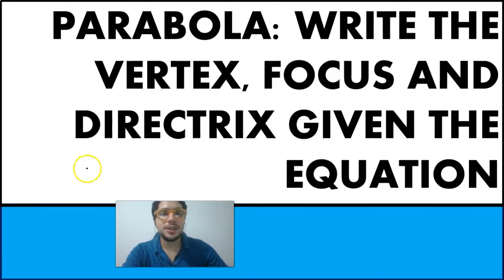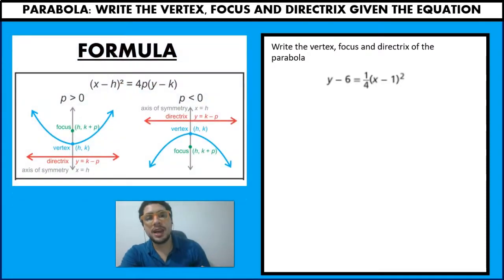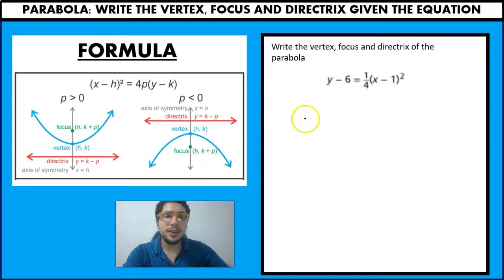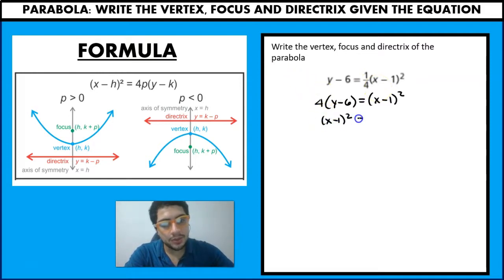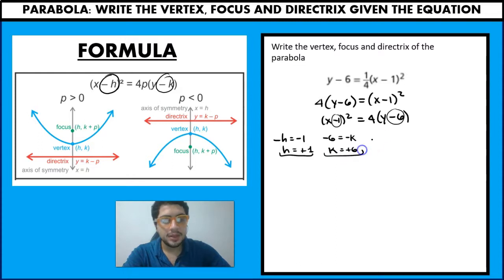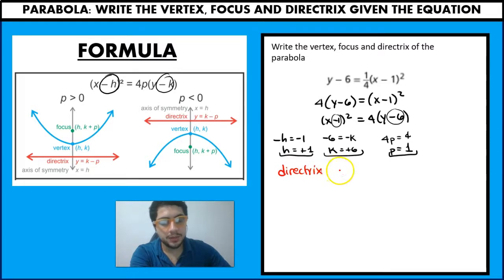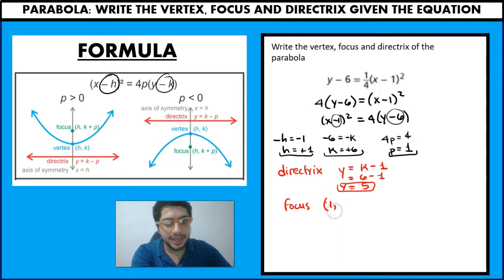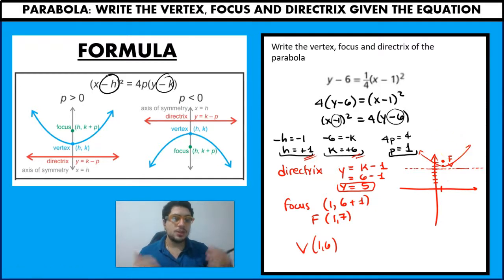GEOMETRY | PARABOLA: FIND THE VERTEX, FOCUS AND DIRECTRIX GIVEN THE EQUATION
Welcome to today's video in which we will be solving a problem of geometry. We will be tackling and studying the properties of the parabola. This video includes Example 2 solved!

What is the focus, vertex and directrix of the parabola if the equation of the parabola is
y-6=(1/4)(x-1)^2